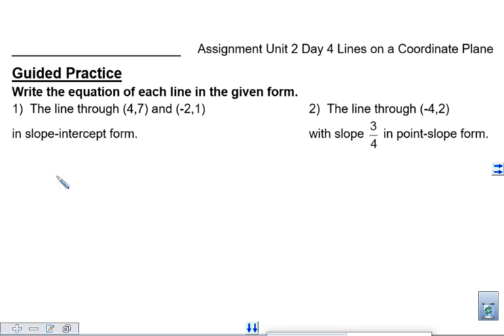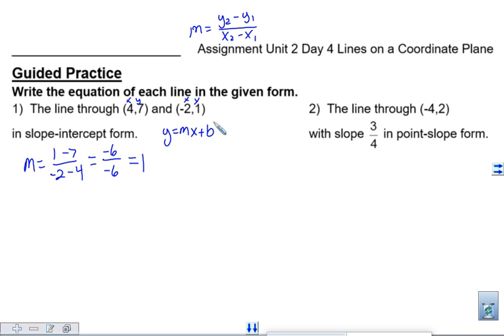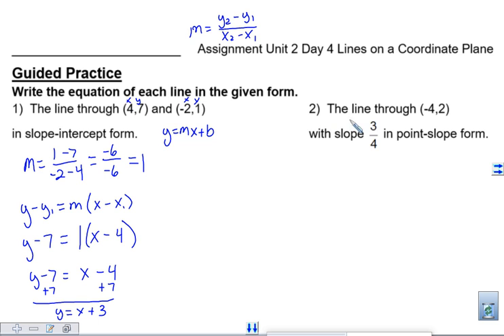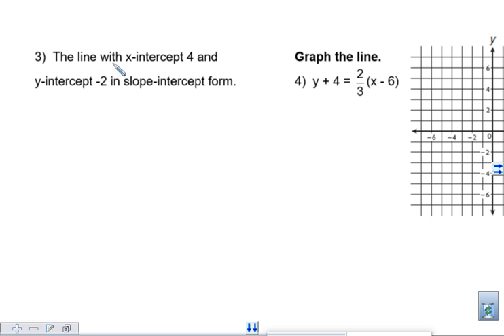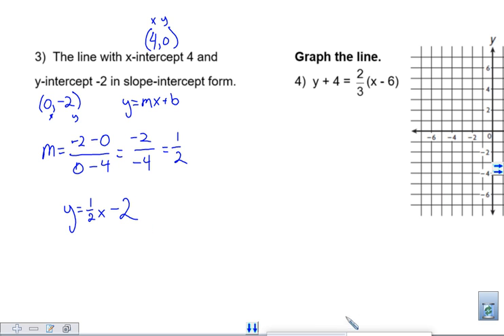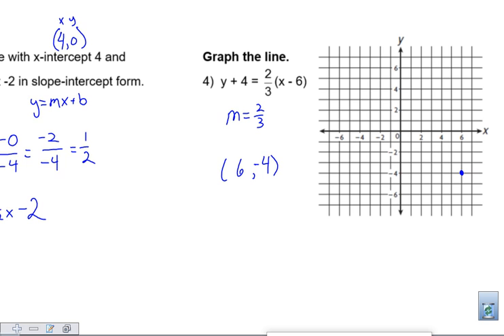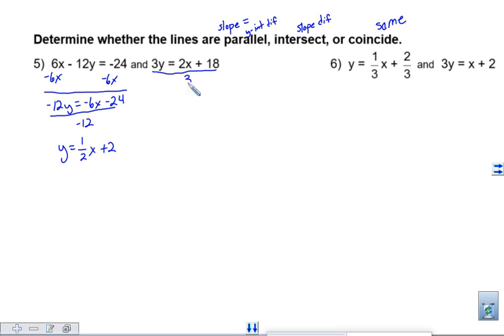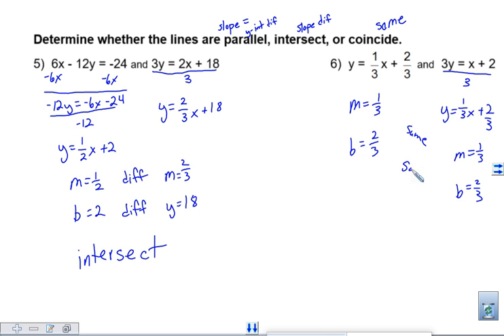Unit 2 Day 4 Equations of Lines Guided Practice